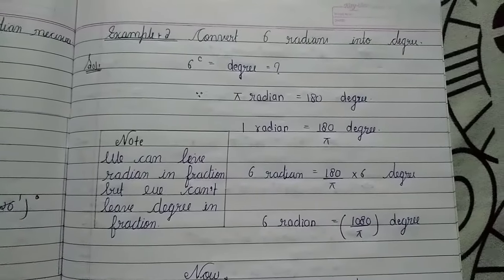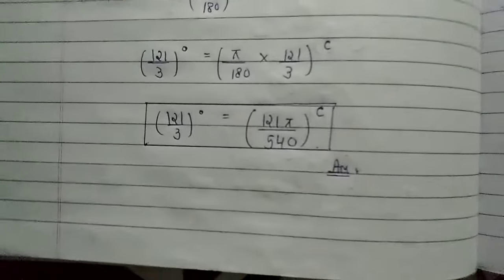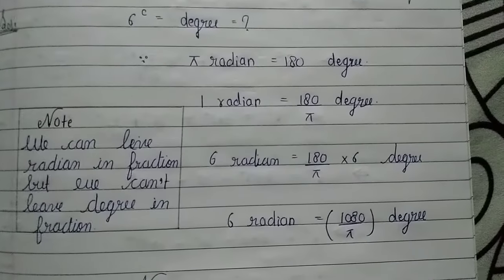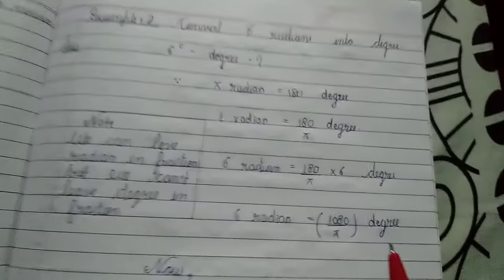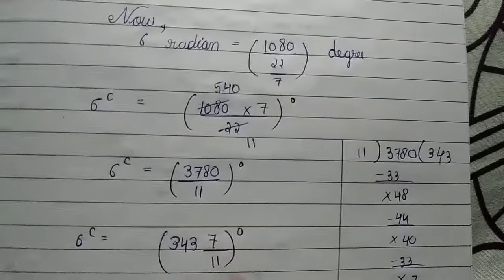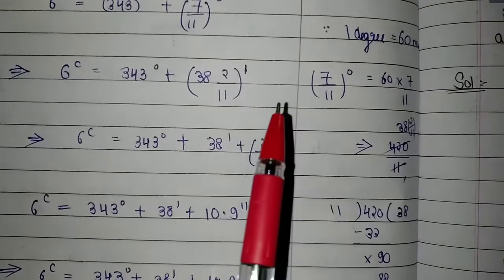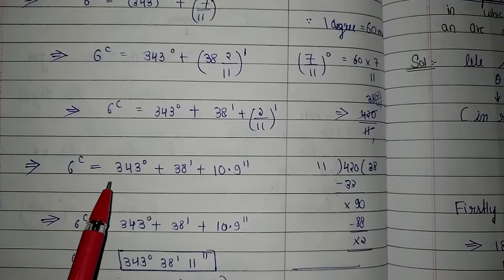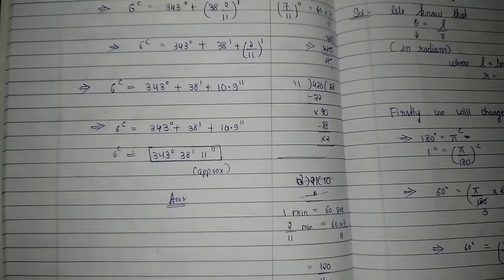Example 2 | Chapter 3 Trigonometry functions | Maths CBSE | Class 11 NCERT.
Mathematics

Chapter 3 NCERT

Trigonometry Functions

Example 2

Convert 6 Radian into Degree .